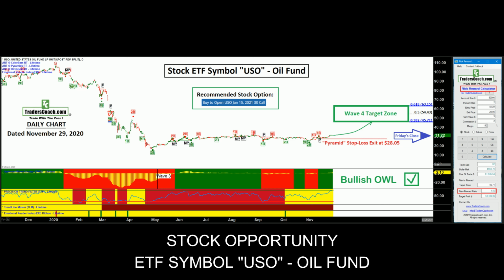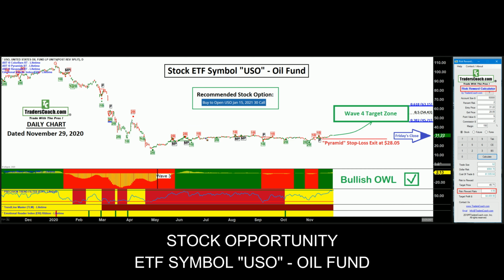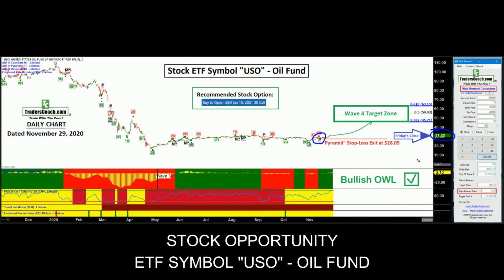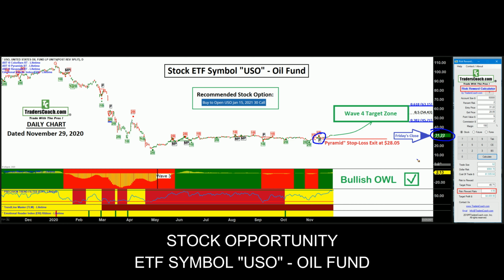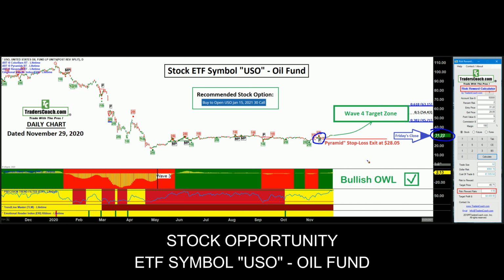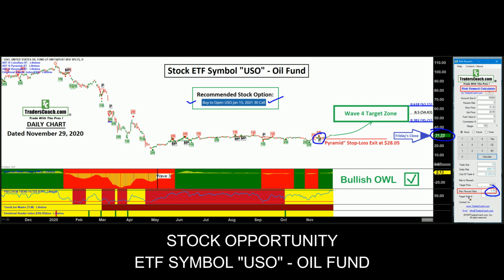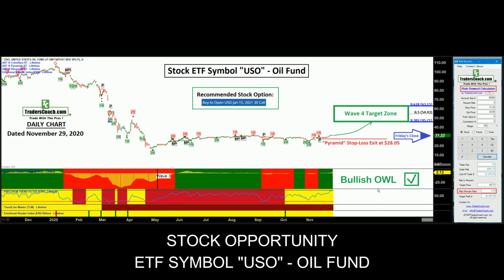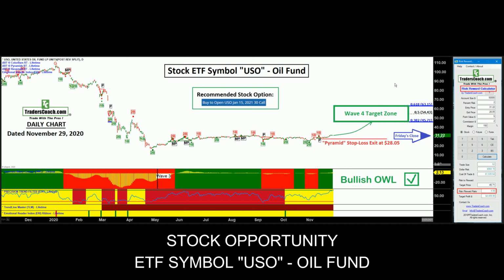Nov 29, 2020 - McDowell's Stock Opportunity This Week - USO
This week’s stock tip by Bennett McDowell of TradersCoach.com!

SEE TRADE DETAILS BELOW...

Suggestion: Watch this video in High Definition or 4K, adjust viewing setting in gear settings lower right side of video.

STOCK ETF SYMBOL: "USO" - OIL Fund

TRADE DETAILS:
BULLISH TRADE - Buy Stock, or Buy the January 2021, Strike Price $30 CALL Stock Option
Current Price at time of Analysis (November 29, 2020): $31.22
Ideal entry price: $31.22 (Note if you cannot enter this trade within 10% of this price, pass on the trade)
The initial protective stop-loss exit is at $28.05. (Exit and don't initiate trade below this price)
Estimated Trade Duration: 1 to 2 Months
BULLISH "Wave 4" Target Price is between $45.71 to $63.15
Risk to Reward: 1 to 4.56 (Outstanding)

and if you like this content and want more Stock Tips and a complete weekly market update with video and written report, check out our weekly "MOR" subscription by clicking on this

No chart or trade result is guaranteed, data can be irregular, trading involves risk and TradersCoach.com assumes no liability for any results. Please check with your financial advisory, account, or attorney before to see if these ideas are suitable for you. An investor could potentially lose all or more than the initial investment. Risk capital is money that can be lost without jeopardizing ones’ financial security or life style. Only risk capital should be used for trading and only those with sufficient risk capital should consider trading. Past performance is not necessarily indicative of future results.  Hypothetical performance results have many inherent limitations, some of which are described below. No representation is being made that any account will or is likely to achieve profits or losses similar to those shown; in fact, there are frequently sharp differences between hypothetical performance results and the actual results subsequently achieved by any particular trading program. One of the limitations of hypothetical performance results is that they are generally prepared with the benefit of hindsight. In addition, hypothetical trading does not involve financial risk, and no hypothetical trading record can completely account for the impact of financial risk of actual trading. for example, the ability to withstand losses or to adhere to a particular trading program in spite of trading losses are material points which can also adversely affect actual trading results. There are numerous other factors related to the markets in general or to the implementation of any specific trading program which cannot be fully accounted for in the preparation of hypothetical performance results and all which can adversely affect trading results.